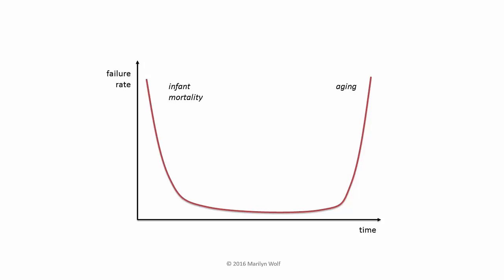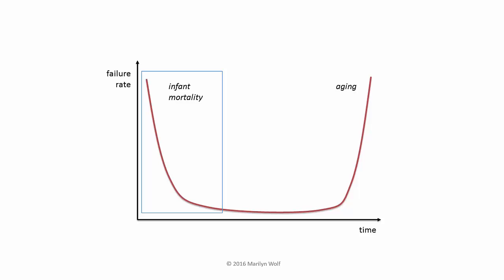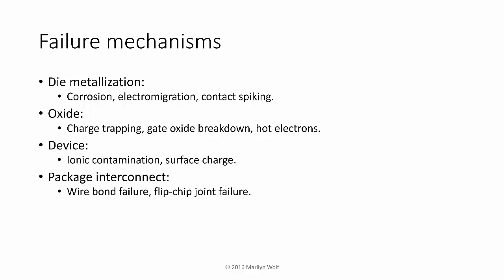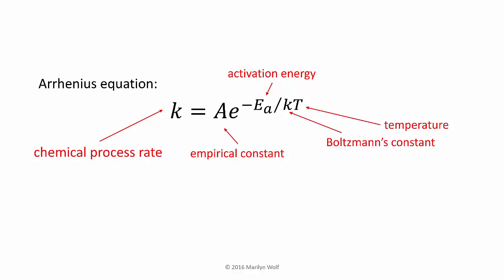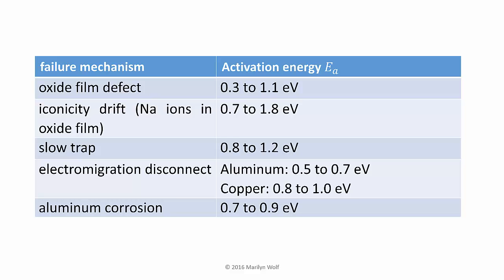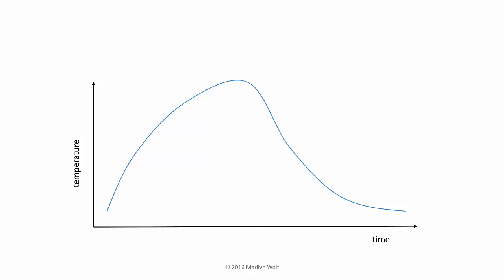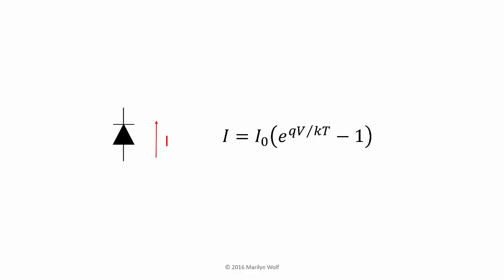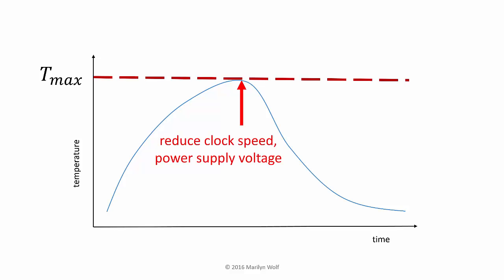Physical Mechanisms of Reliability